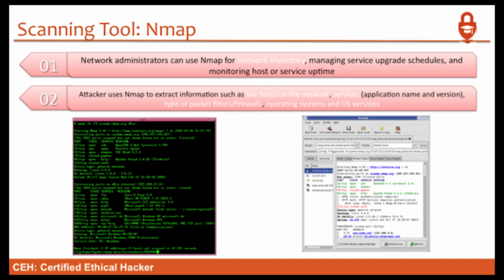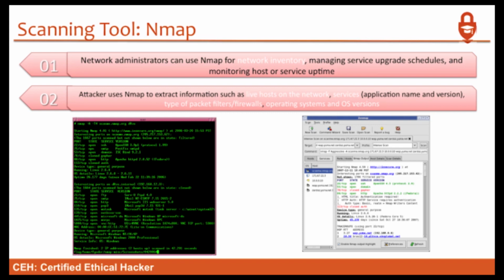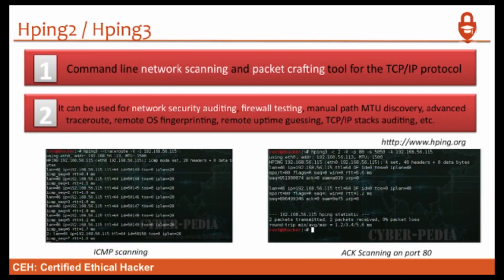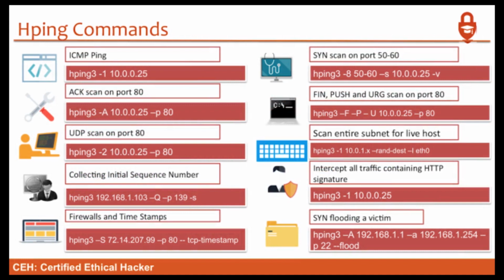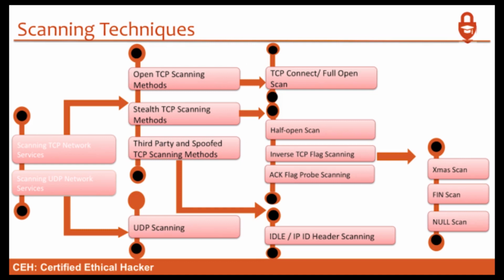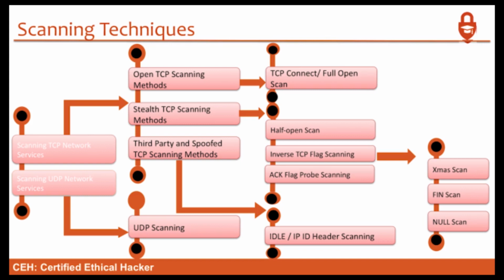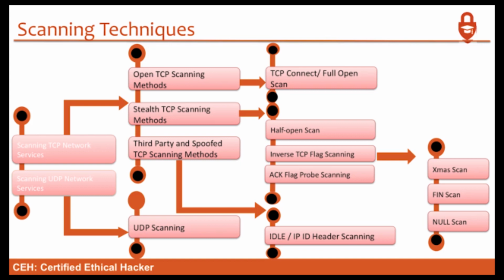CyberTraining Ethical Hacker (beginner/intermediate )Chapter -1 Lesson-20